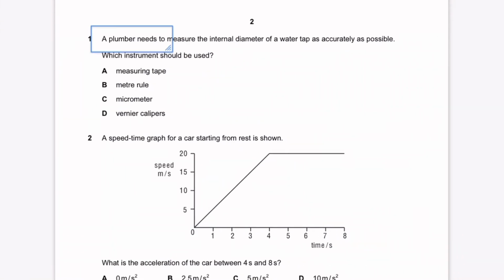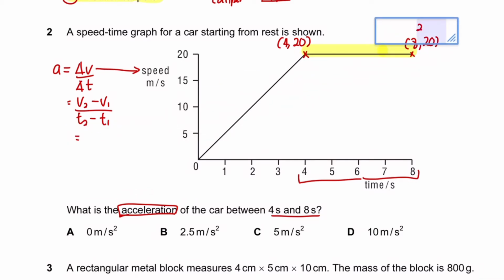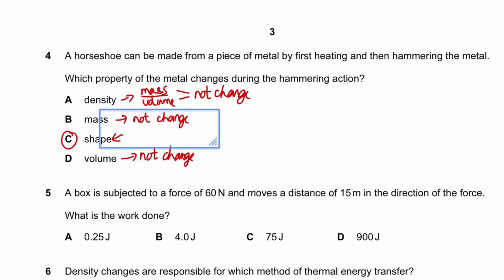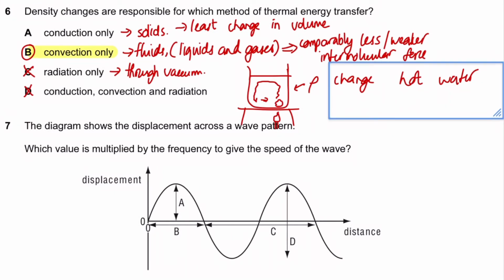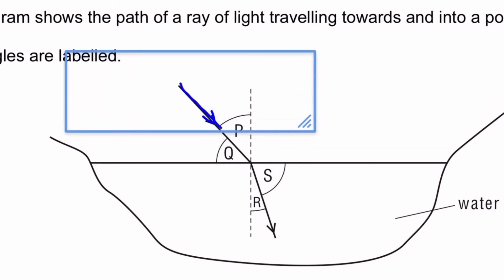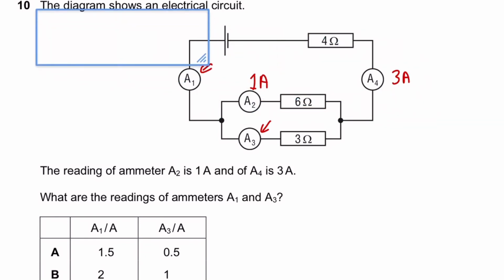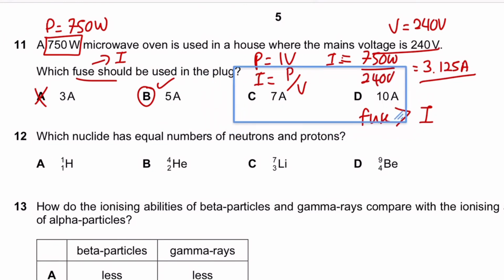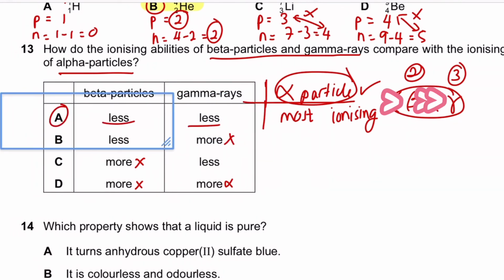Answer with me - Combined Science 5129 Physics paper 1 May/June 2011. (2011/S/1)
I am providing this content for free to fill up my spare time and want to help students who are self-studying.